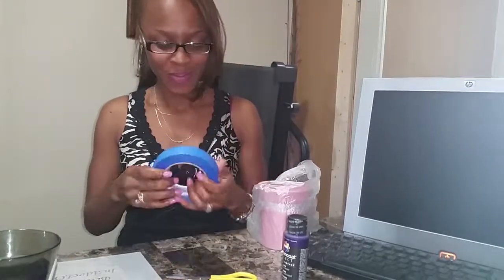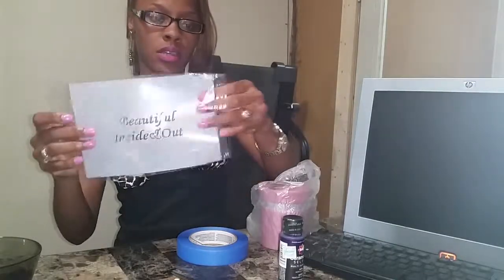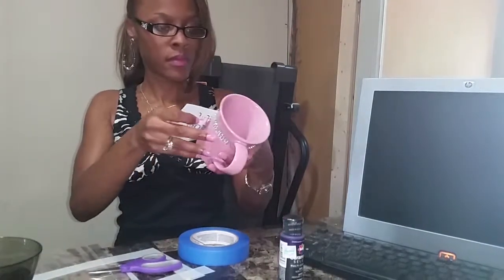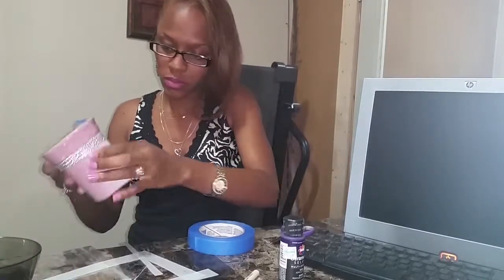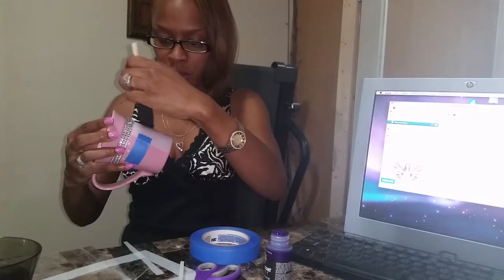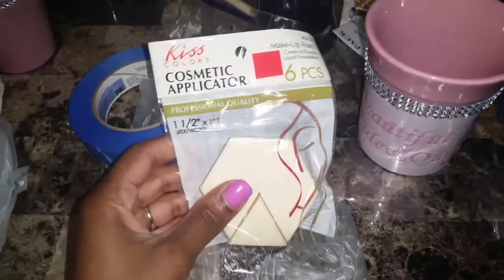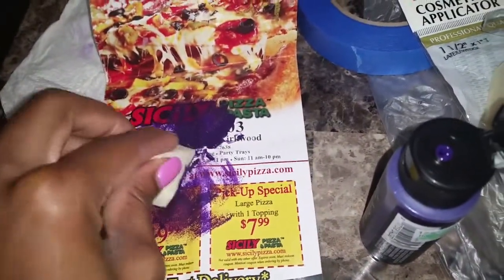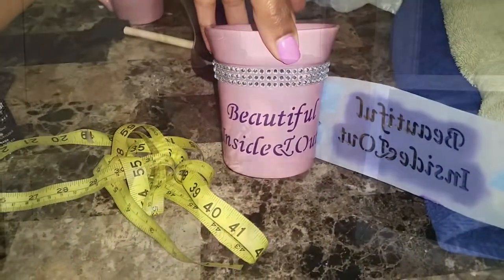DIY Mug stencil Design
Tips that I learned the hard way: 1-make sure your stencil lays flat as possible on mug.
2- use make up cosmetic sponges. They work best
3- use the least amount of paint on sponge. Dab away access (very important)
4- be very patient while building your layers of color
5- let paint dry 3 minutes between layers